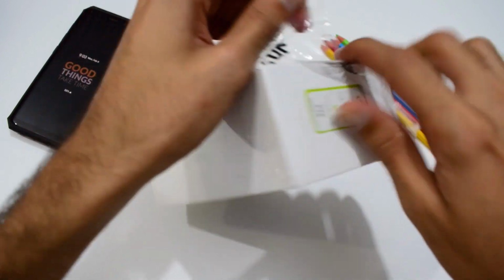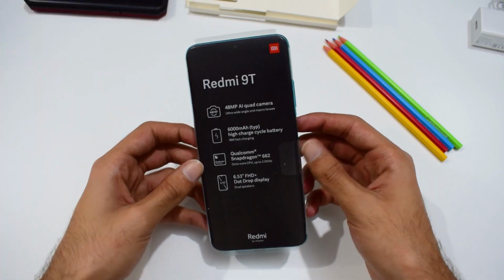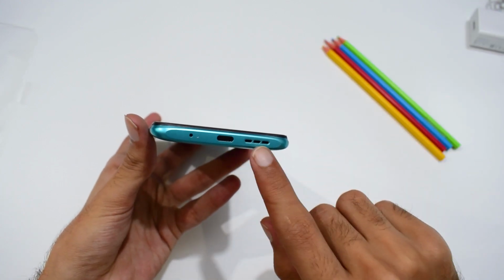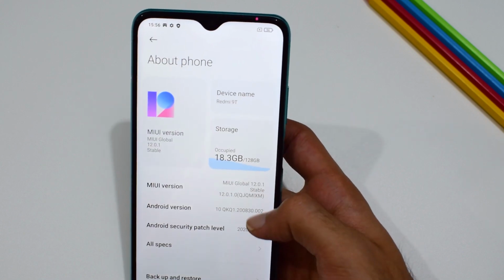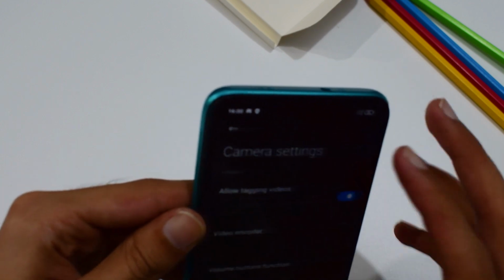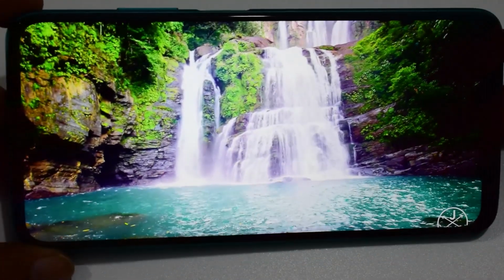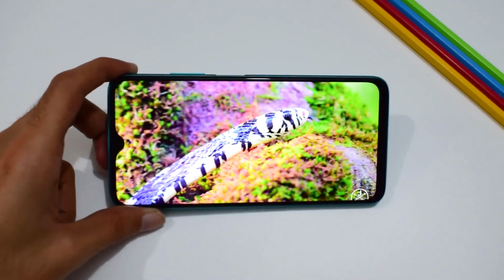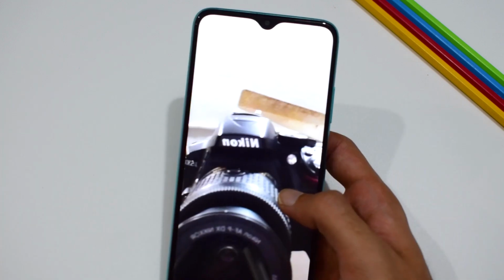Xiaomi Redmi 9t (6gb Ram) Unboxing & Review | English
6/128 gb ram variant Unboxing & Full Review